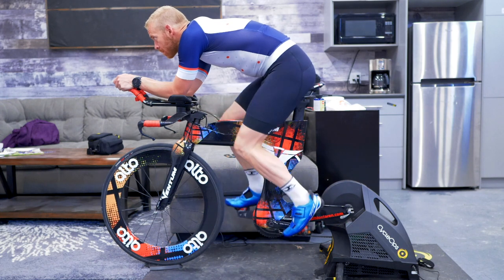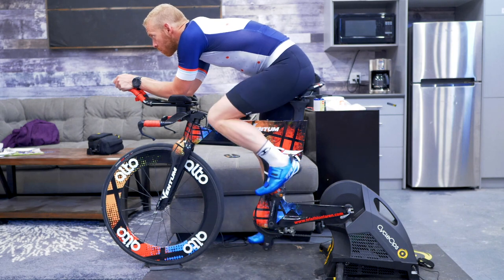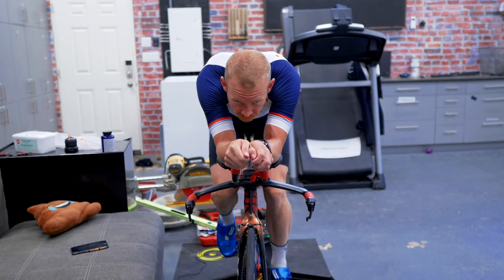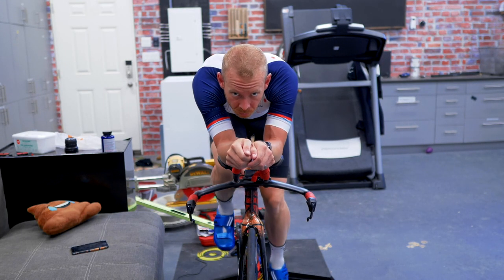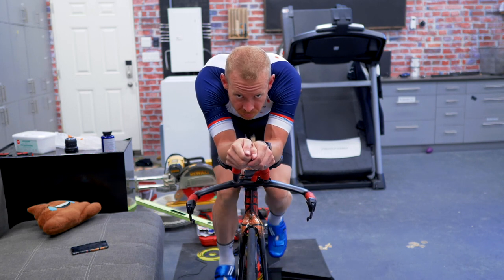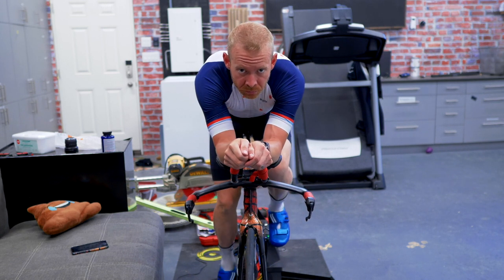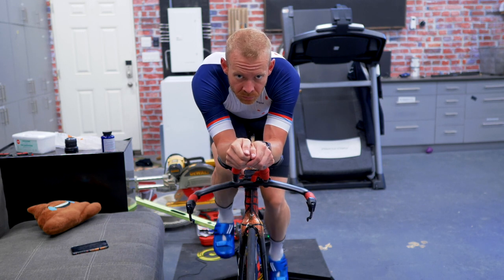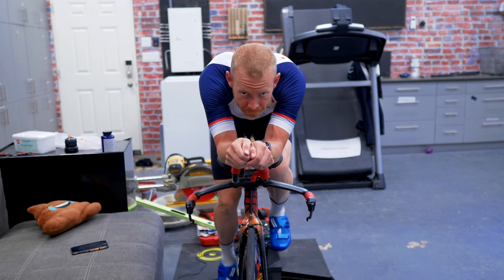TRIATHLON BIKE FIT guide Part 4: The RIGHT WAY to make bike fit changes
Triathlon bike fit guide part 4 where Triathlon Taren discusses how to make triathlon bike fit changes gradually without getting sore or injured. Adjusting the triathlon bike fit for pedals, saddle height, aerobars, must be done gradually.